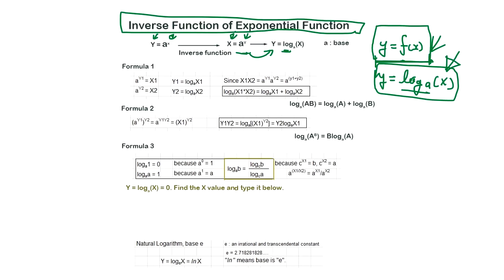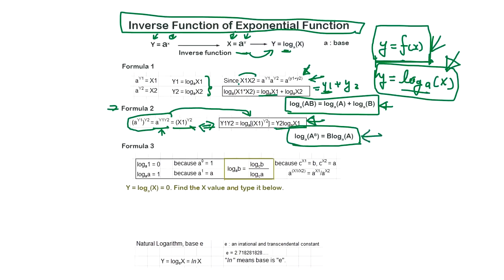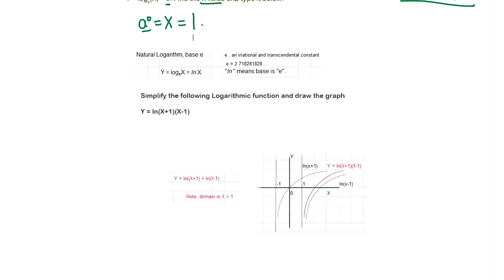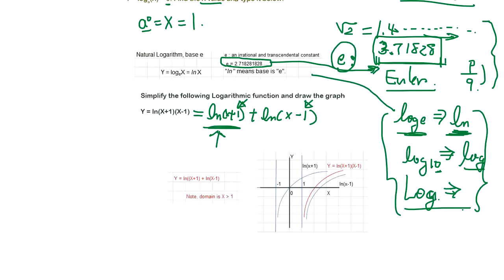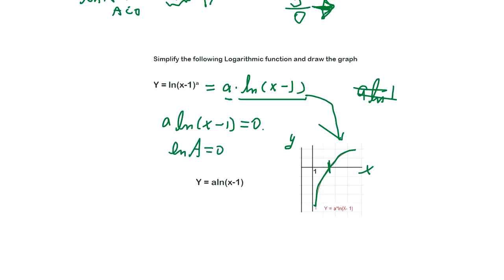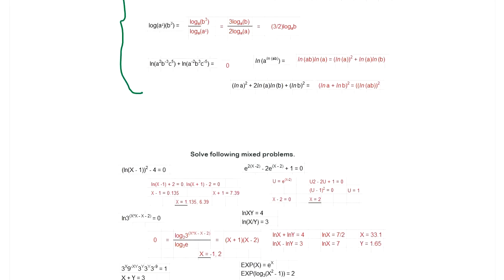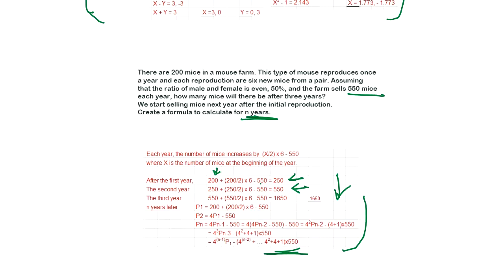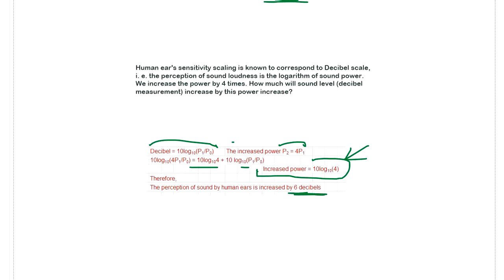Algebra II(5) - Logarithmic Function, Basics and Characteristics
The logarithmic function is defined as the inverse function of an exponential function.